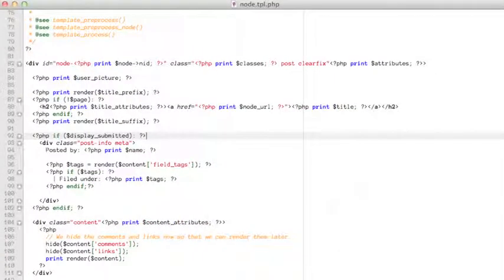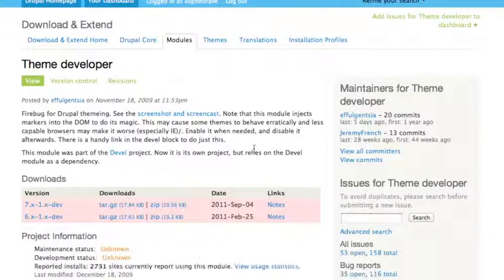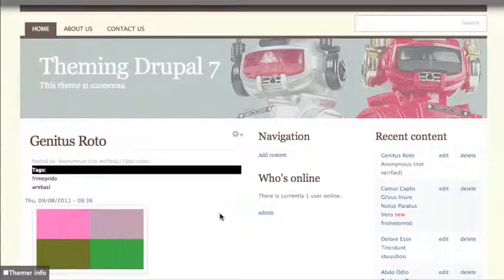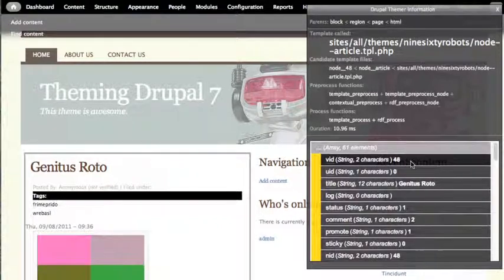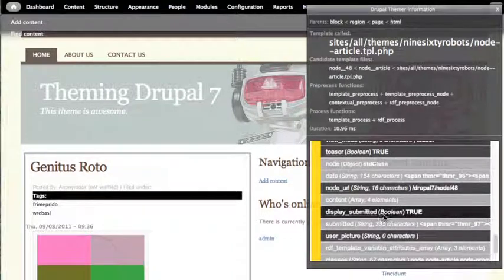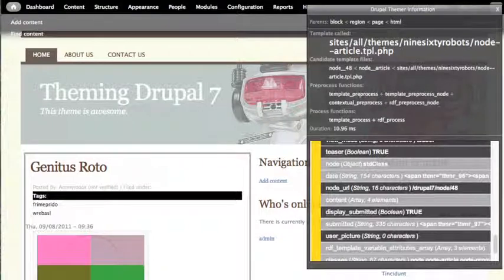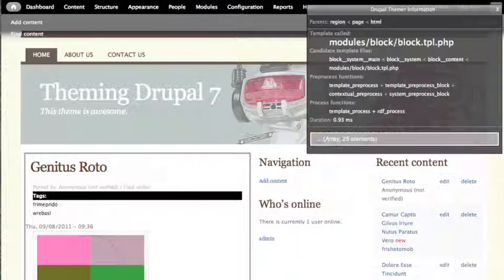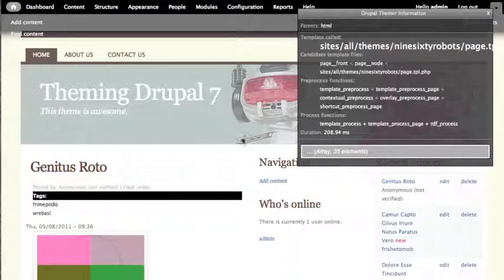Drupal 7 Tutorial Using the theme developer module